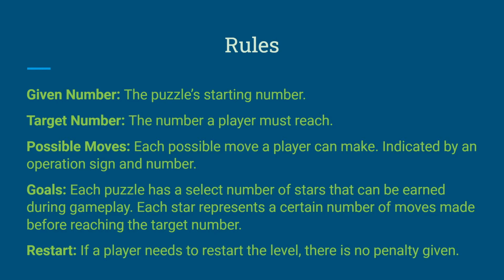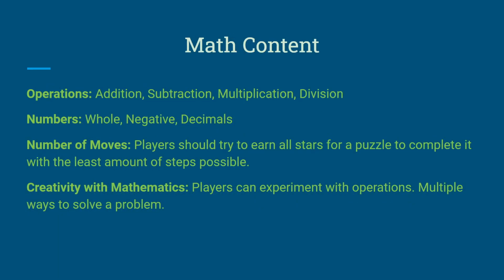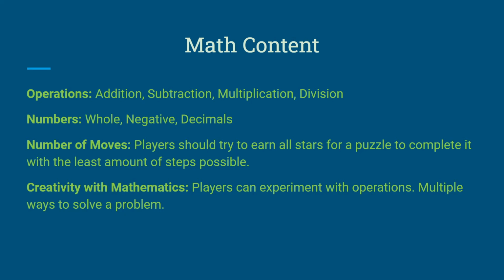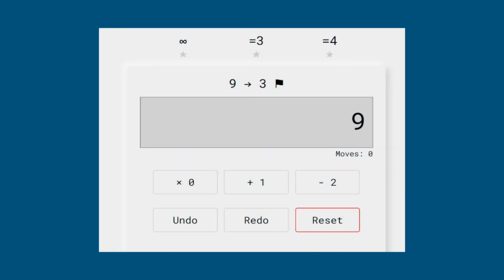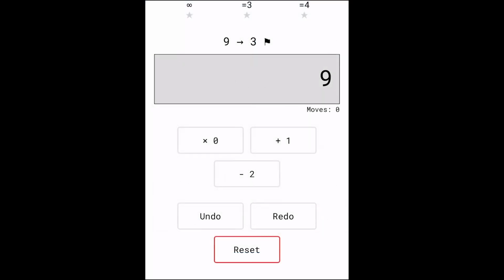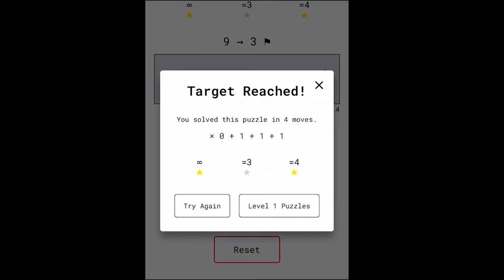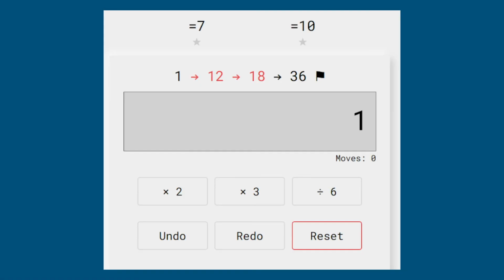Bad Calculators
Heather Anderson made this video to explain the one person web-based math game Bad Calculators. She says, "‘Bad Calculators’ is a web game that is a really useful tool for developing arithmetic ability. Because the game uses specific operations and moves per level, players use arithmetic creatively which allows them to have unique practice with their skills. I feel this game is easily distinguishable from some other math games because it has obstacles players must work past, but also because it gets increasingly more difficult the longer a player plays. Another aspect of this game that caught my attention was the fact that players are able to use their possible moves in any combination and/or order they choose (for most levels) because there is no penalty for the number of steps it takes to complete a level. This game has a lot of factors that non-math games have, which makes it appealing to players. Yet, it includes a lot of crucial, foundational ideas in mathematics which makes it a very impactful math game as well."